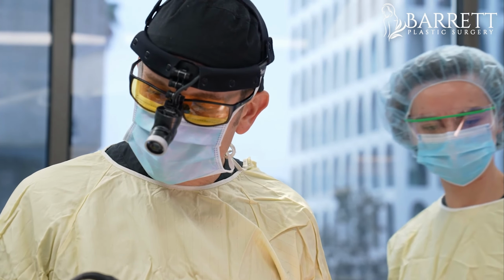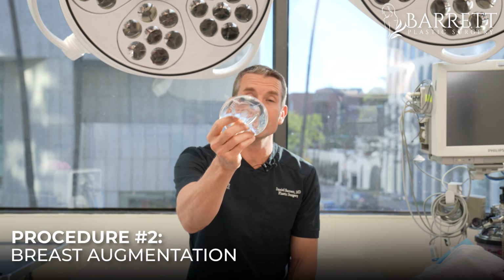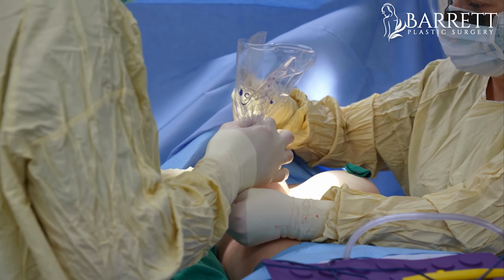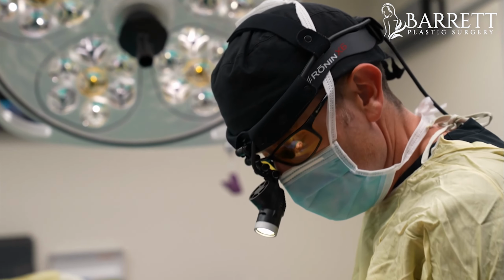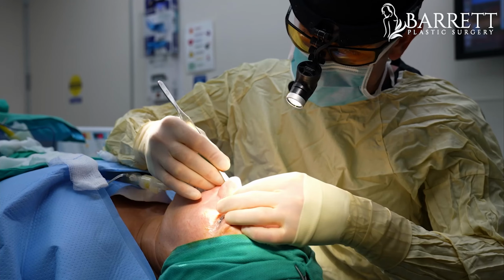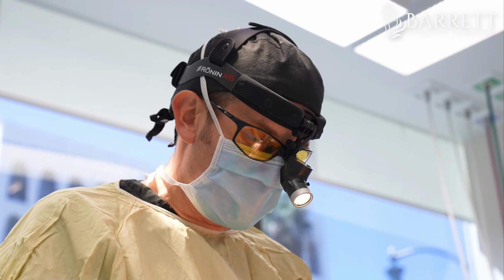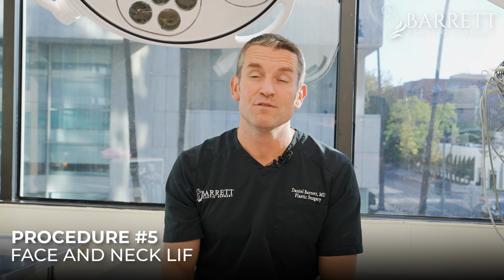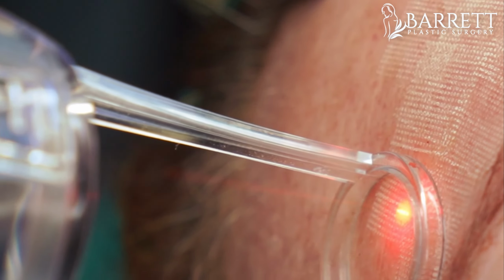The 5 Most Popular Plastic Surgery Procedures!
In this video Dr. Barrett lists The Top 5 Plastic Surgery Procedures and why they're so popular!

Dr. Barrett is a board-certified plastic surgeon in Beverly Hills, California. He specializes in aesthetic and reconstructive surgery of the face, nose and body. His passion is providing natural results with minimal downtime, utilizing holistic approaches. He has developed detailed scar management protocols and closure techniques to reduce the appearance of scars for his patients.

Barrett Plastic Surgery
Located in Beverly Hills CA